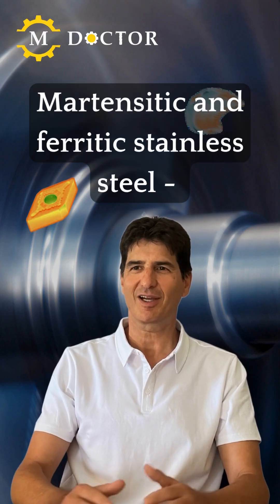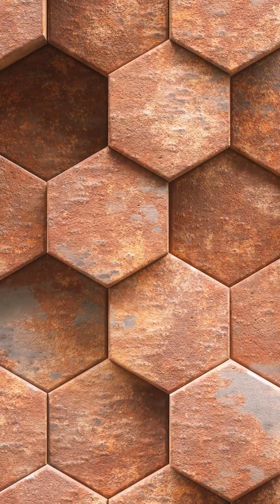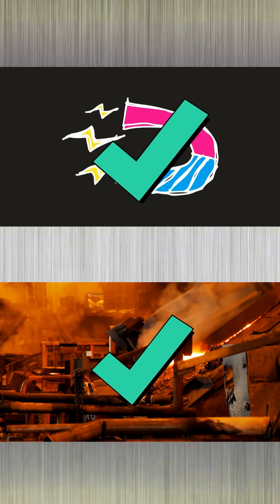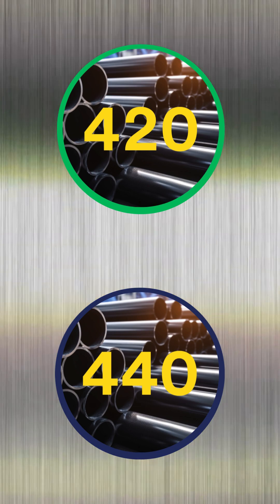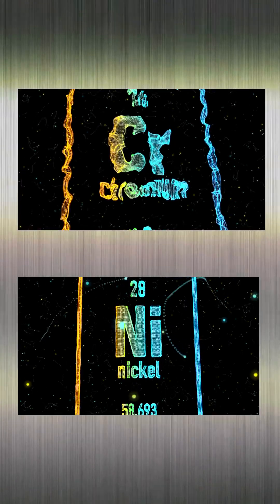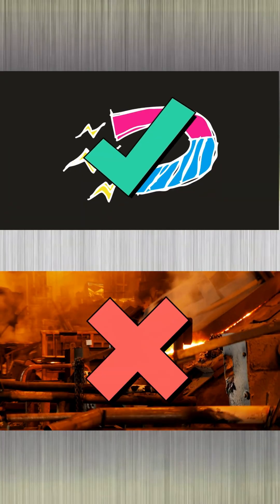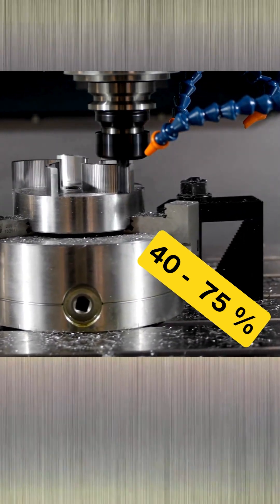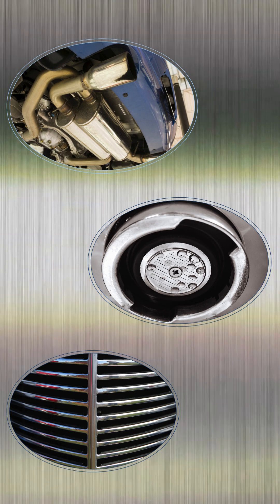Martensitic & Ferritic Stainless Steel: A 2-Minute Breakdown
Quickly explore Martensitic & Ferritic stainless steel machining—covering material properties, popular alloys, and typical machined components—In just 2 minutes.